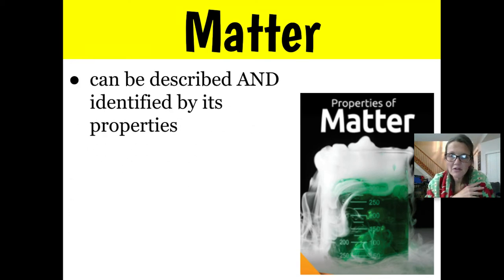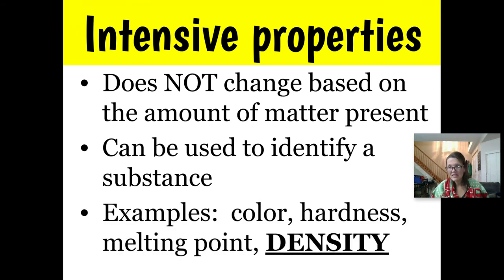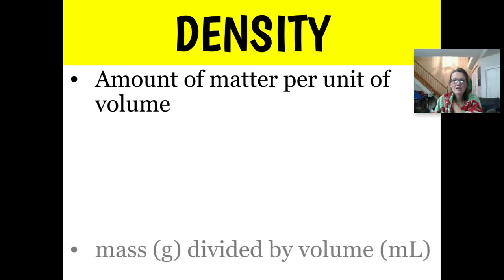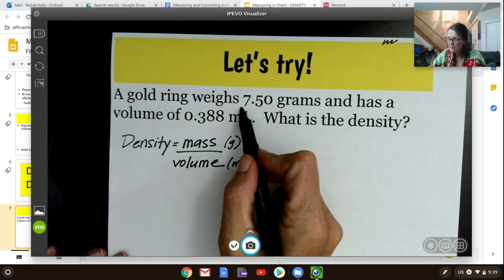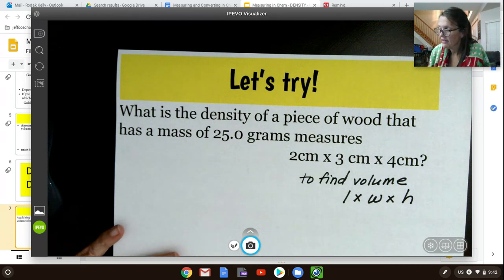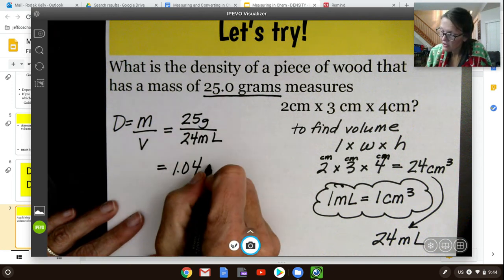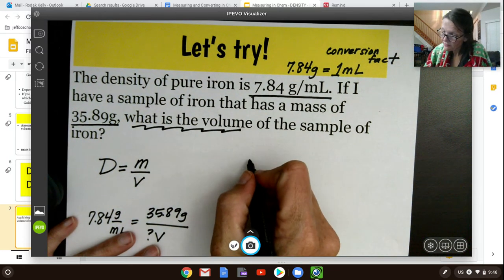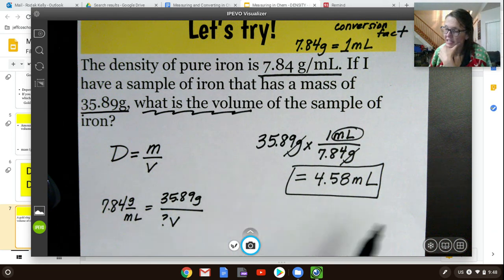Measuring in Chemistry - DENSTIY - Notes